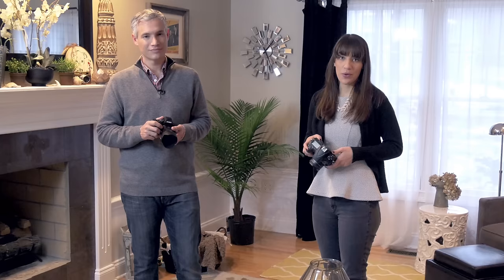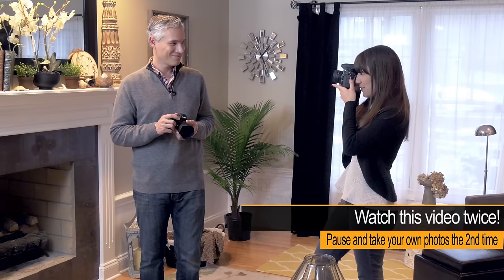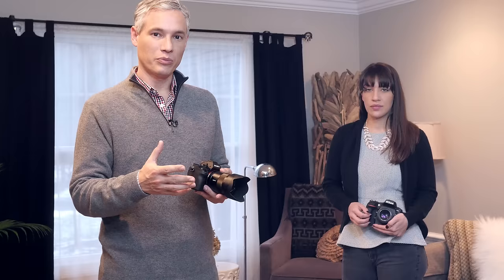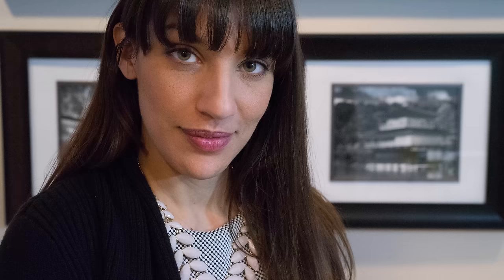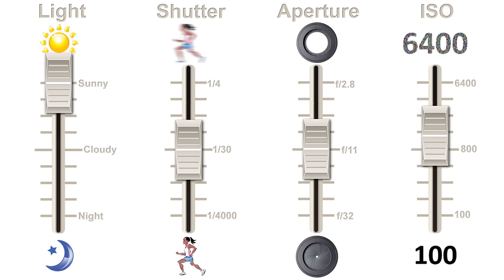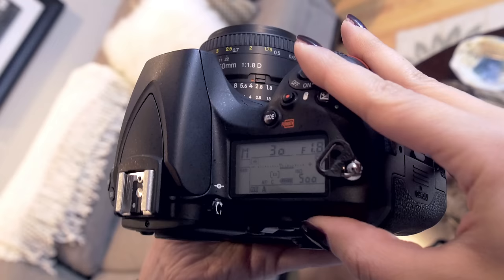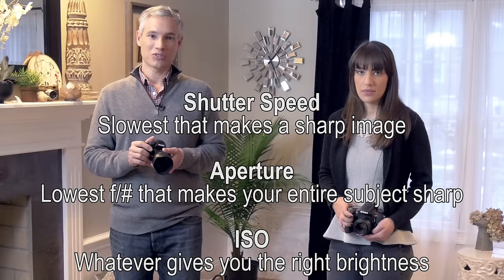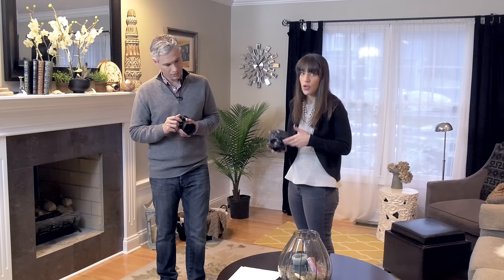How to Use Manual Mode on Your Camera